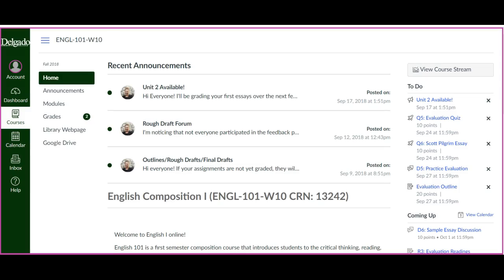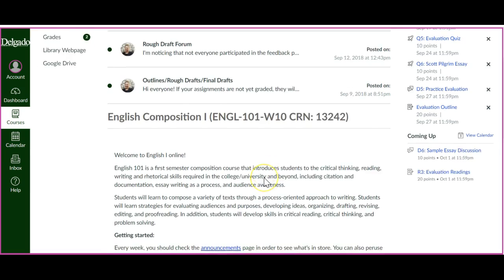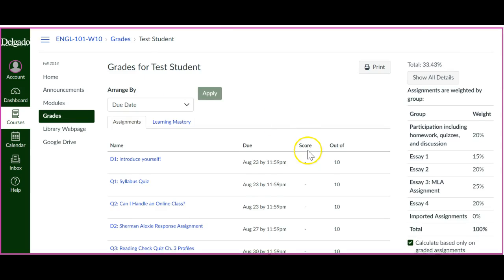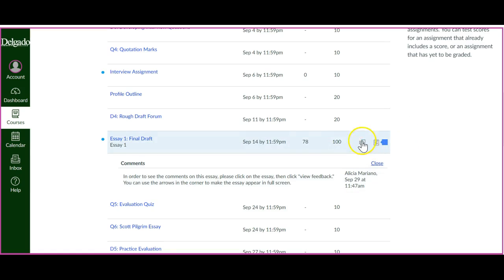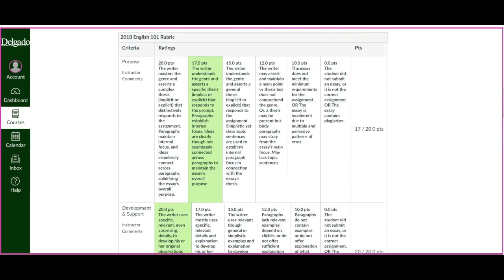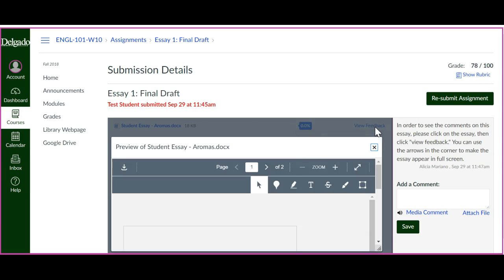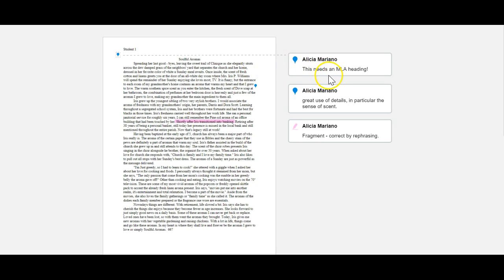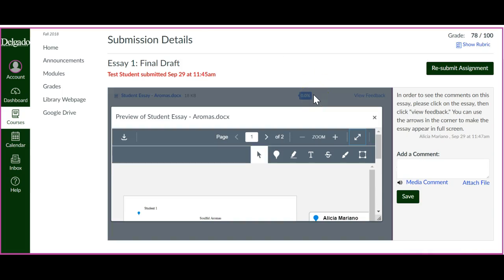Essay Feedback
How to look at feedback on graded essays.